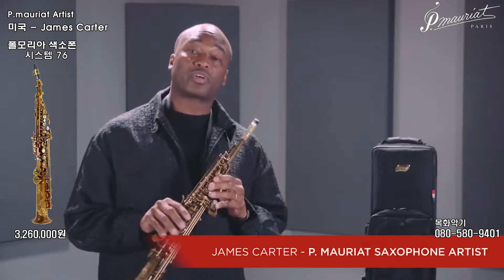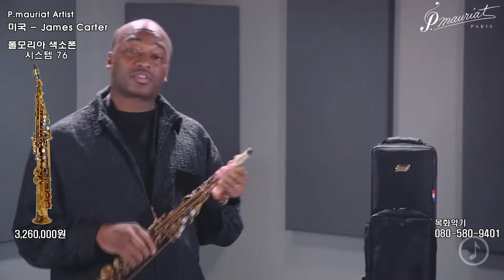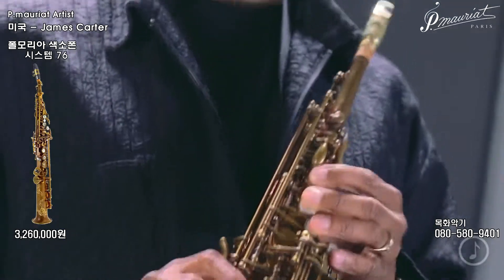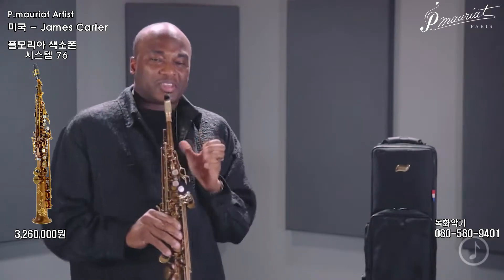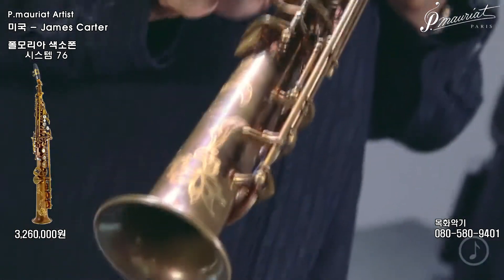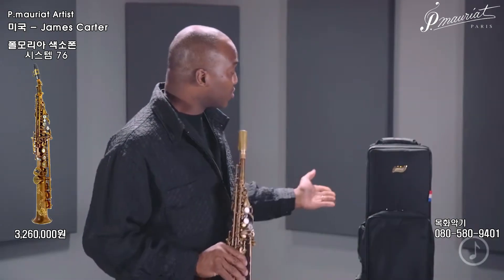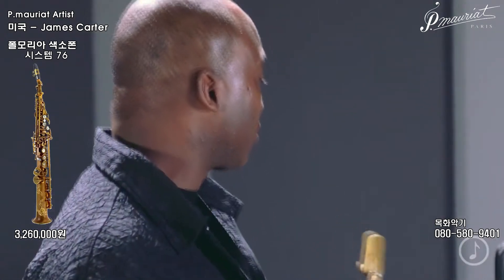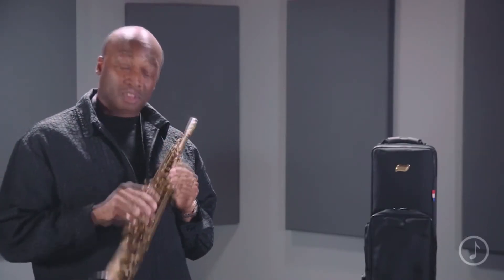폴모리아 색소폰 소프라노 시스템 76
색소폰 세계 5대 메이커
(폴모리아, 셀마, 캐논볼, 야마하, 야나기사와)
세계 유명 연주가들은 대부분 위 5대 메이커로 연주를 합니다.
이 5대 메이커 중에서 품질로써도, 성능에서도 폴모리아 색소폰이
최고입니다. 비교해 보시면 사실입니다.